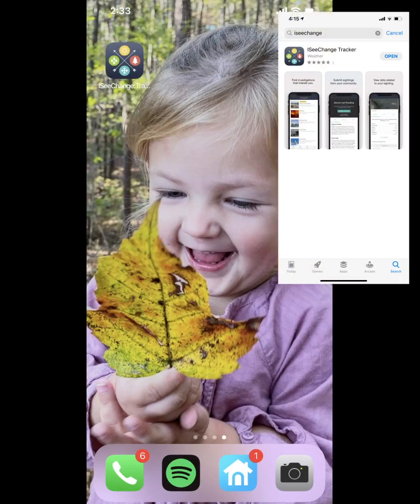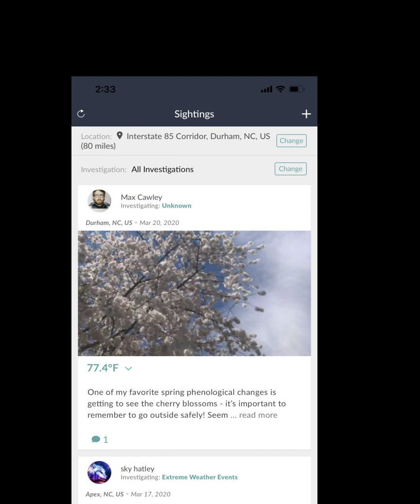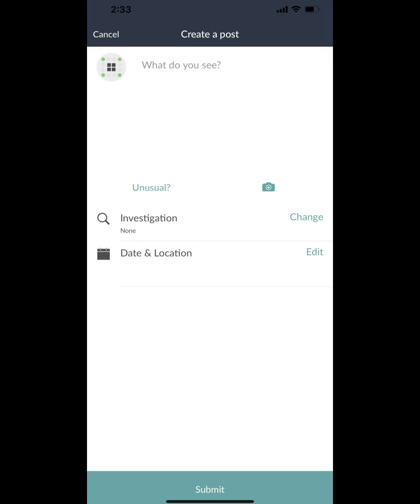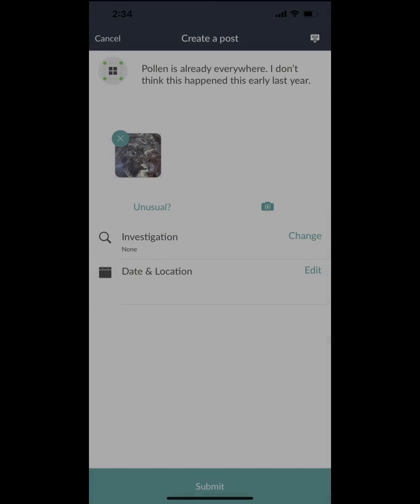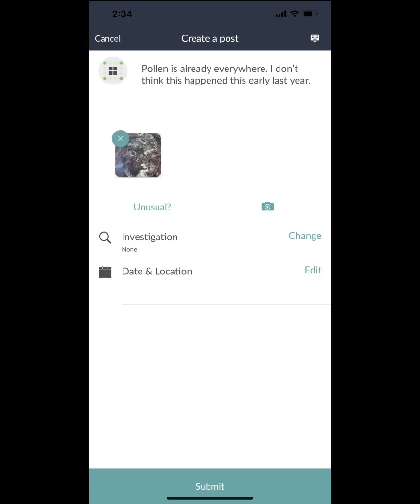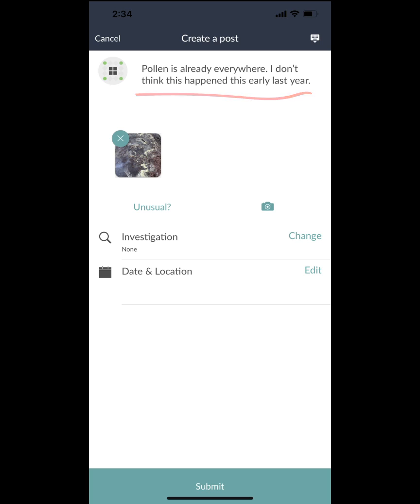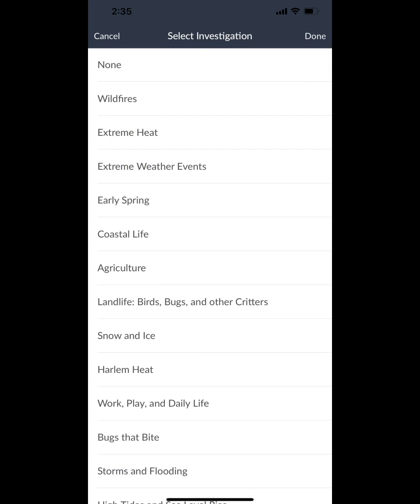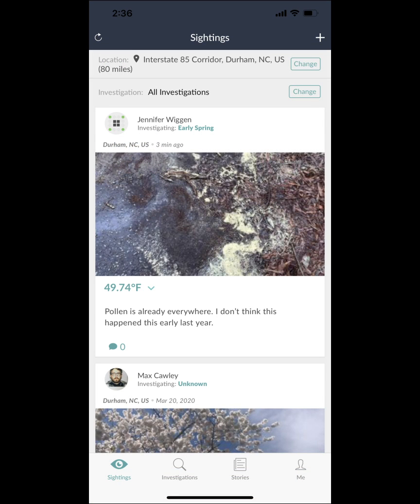bitesizeactivities: Being a Citizen Scientist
The Museum of Life and Science presents bitesizeactivities: Being a Citizen Scientist. During this activity, you will learn how to use the ISeeChange app to document and changes you see in your surroundings to help gather information about climate change in your area.